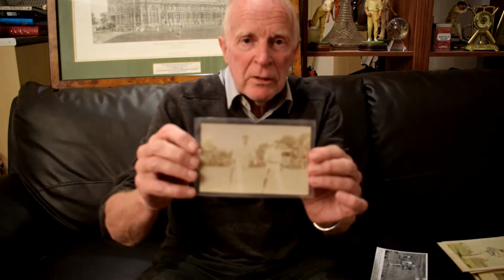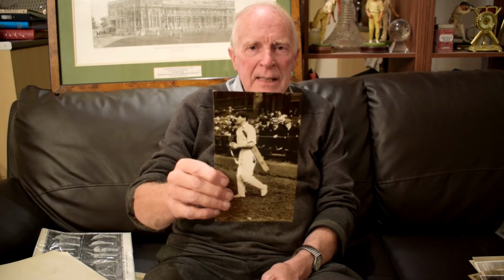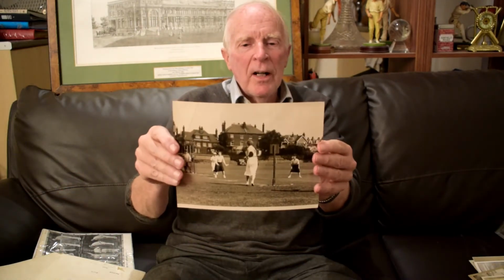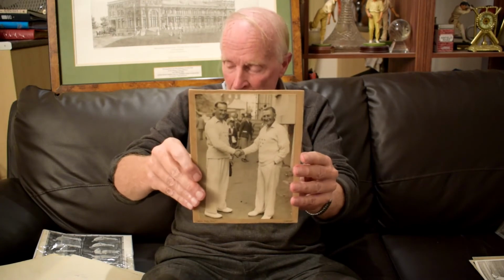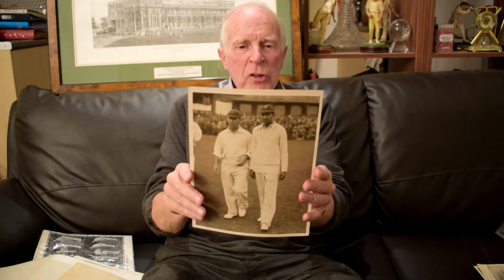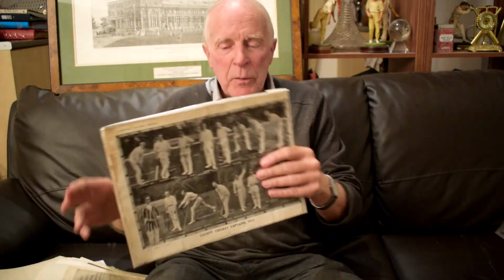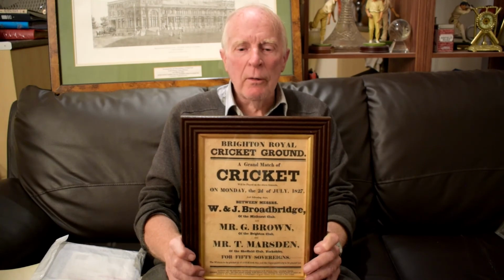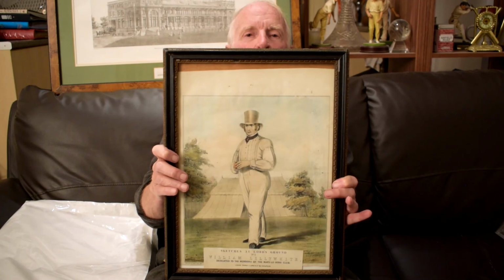Roger Packham part 1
Roger Talks to us about his collection.